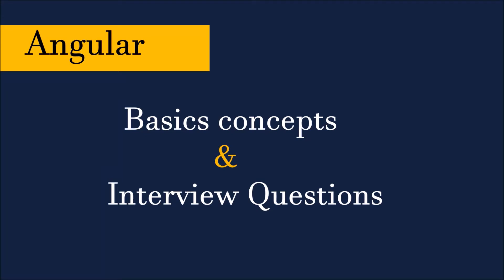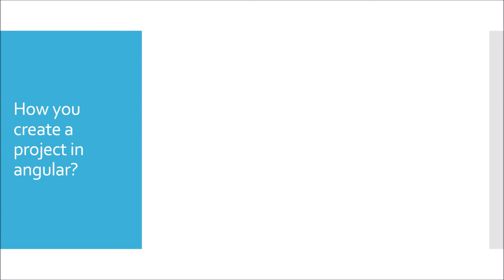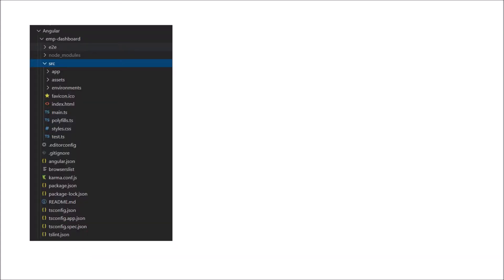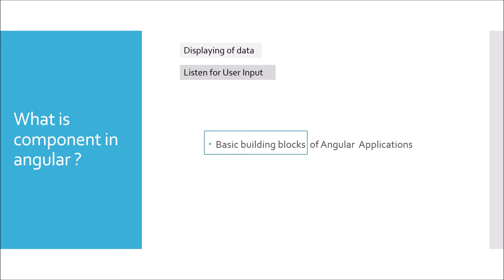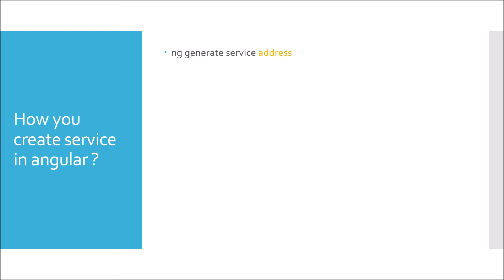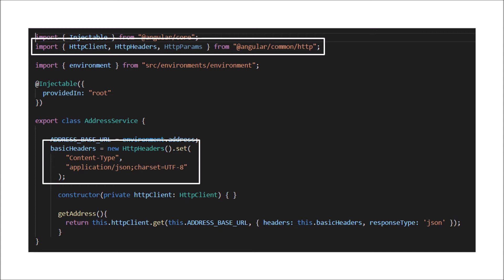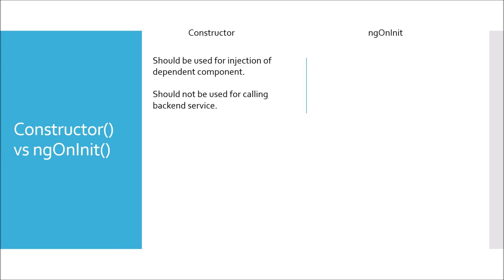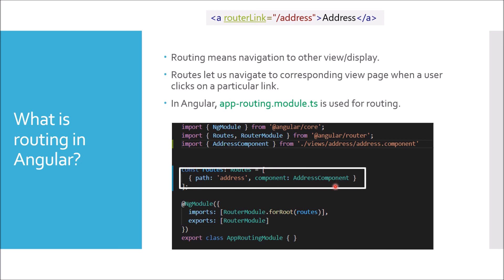Angular Interview Questions| Interview Preparation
This video talks about basic Angular Interview Questions and Angular Concepts covered through these angular questions for interview.